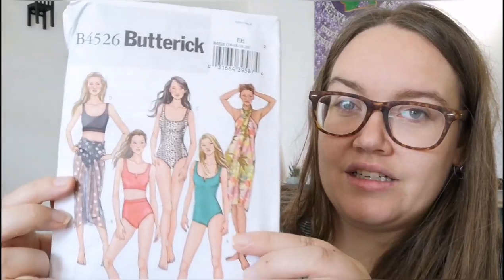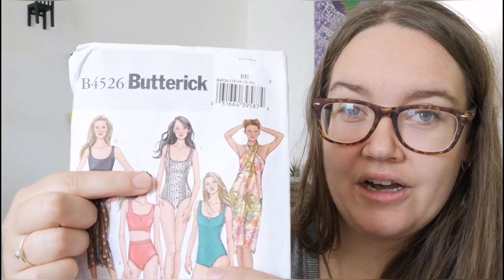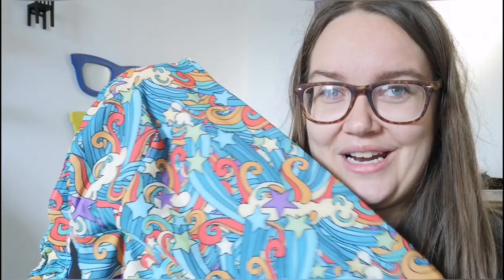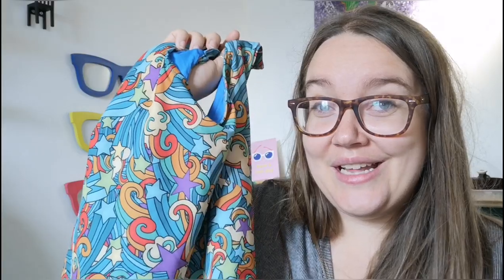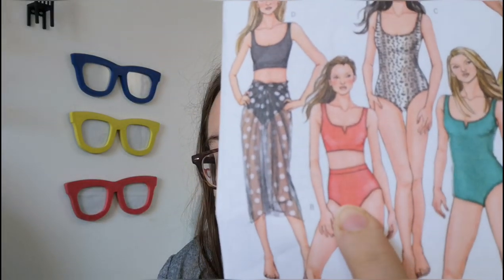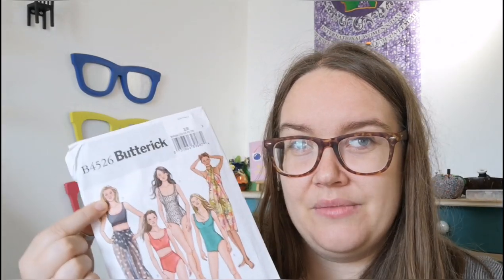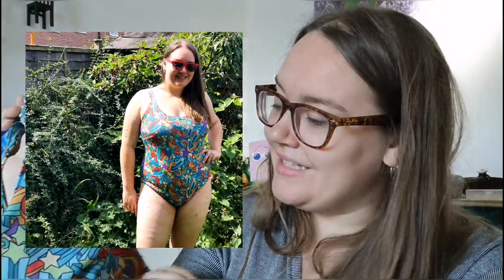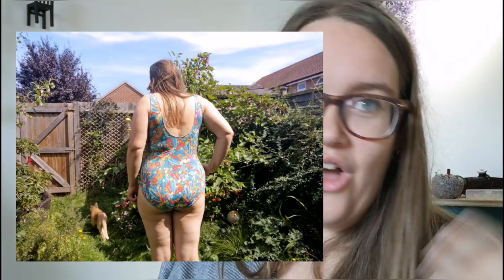Making a swimsuit! Butterick B4526 review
A run through of making myself a swimsuit - the Butterick B4526

George and Ginger (to get the lovesick bra pattern you need to join the Facebook page and click on "files".